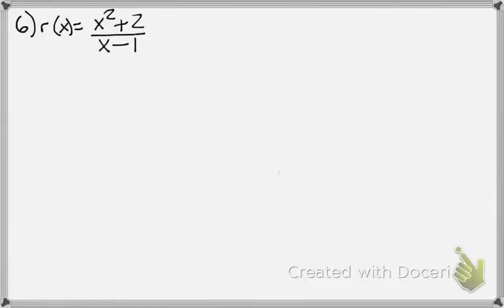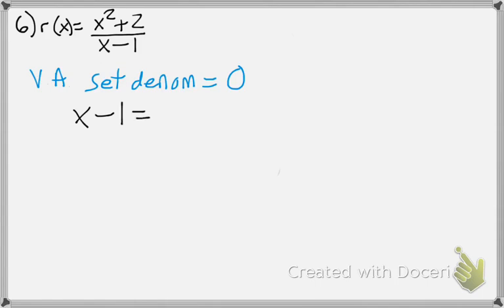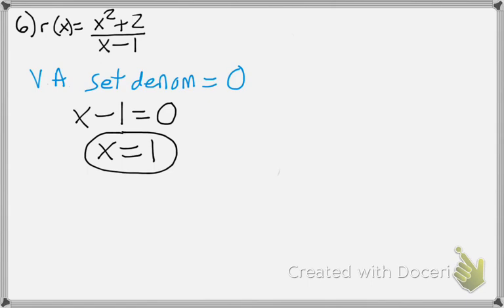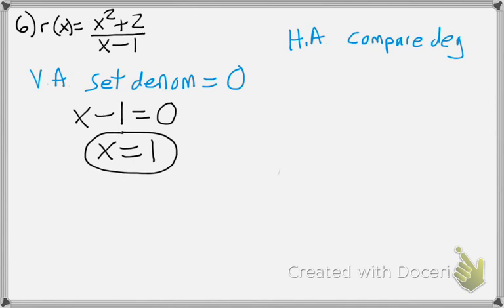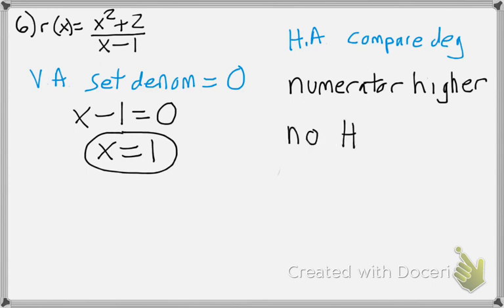Math 111 : 3.6 part 2 #6 (Precalculus Tutorial : Rational Functions)